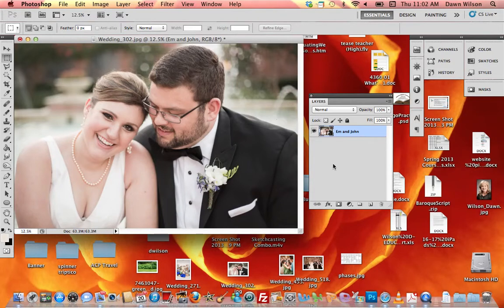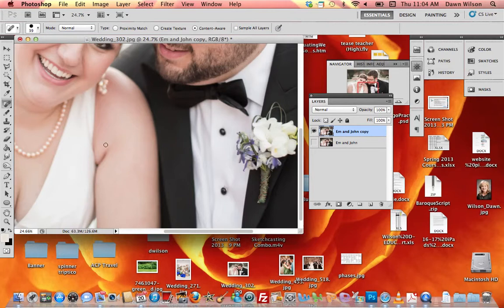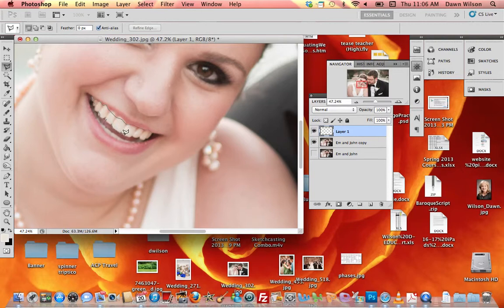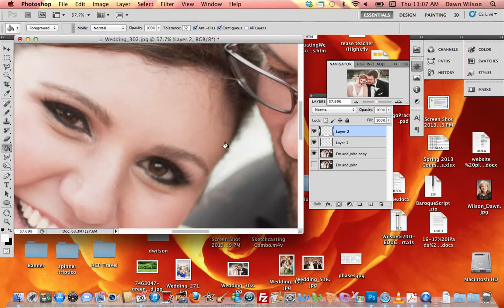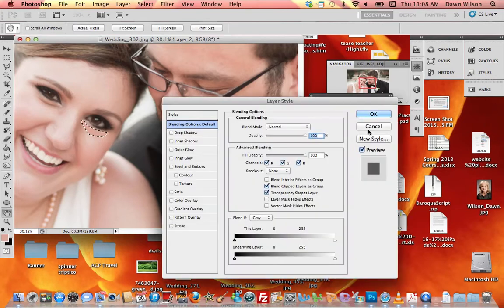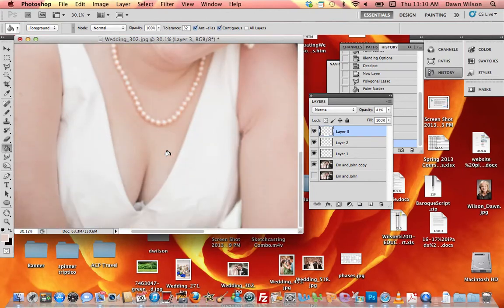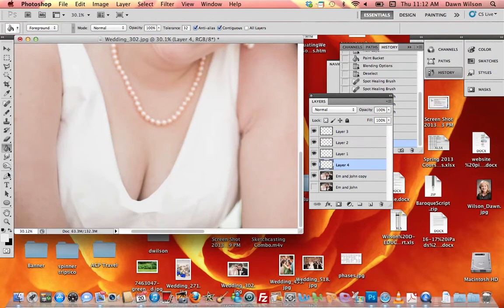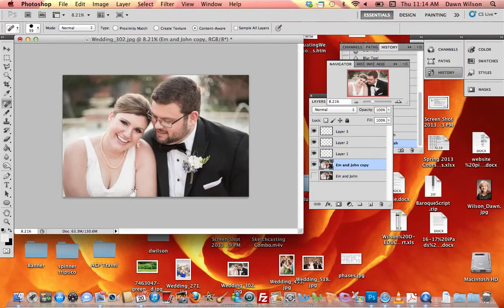Editing photos Part 1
This video shows simple ways to cosmetically enhance a photo.